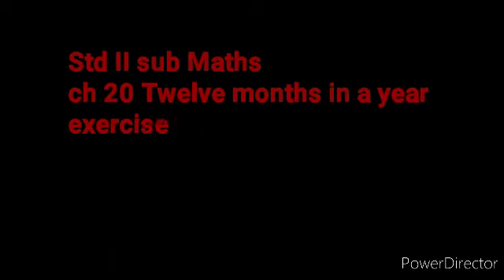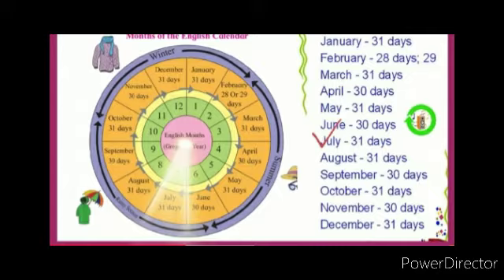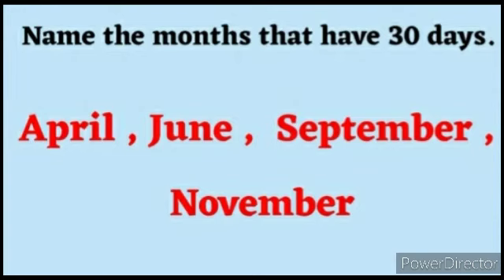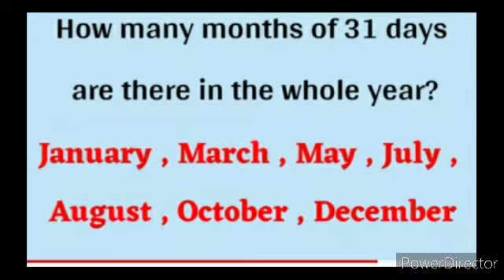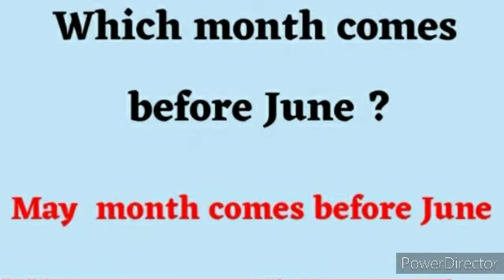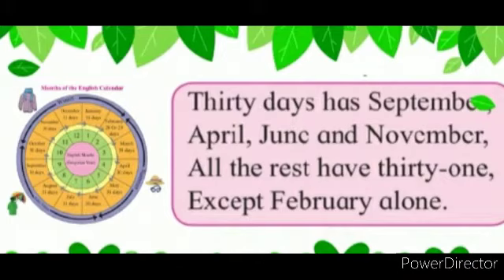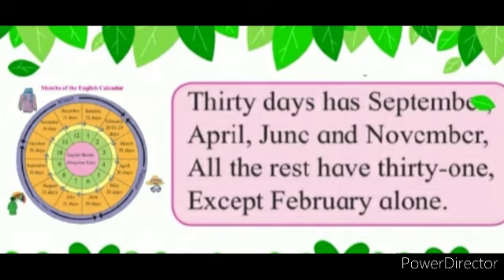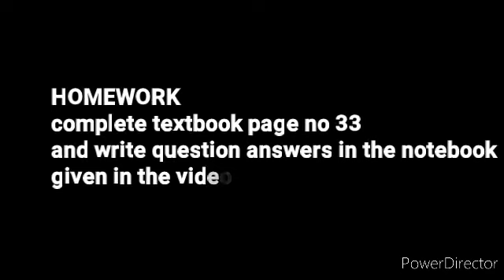Std II sub Maths ch 20 Twelve months in a year exercise textbook page no 33